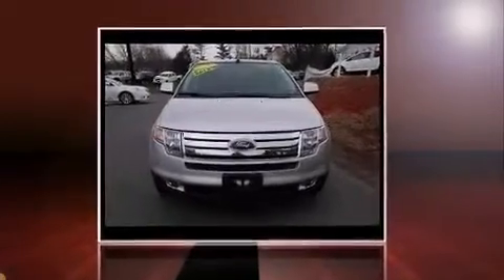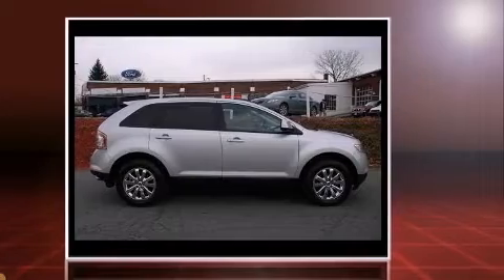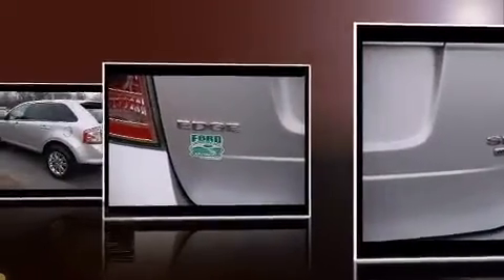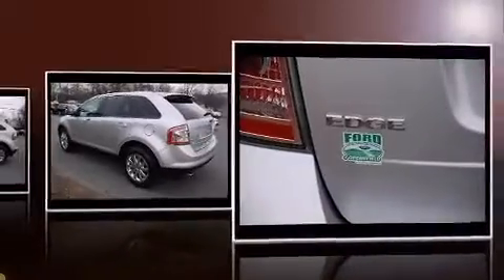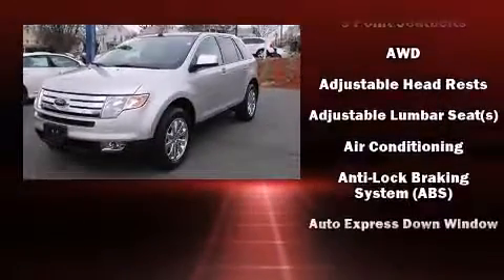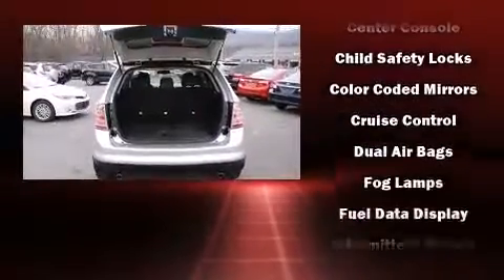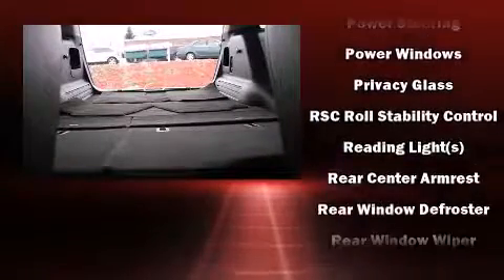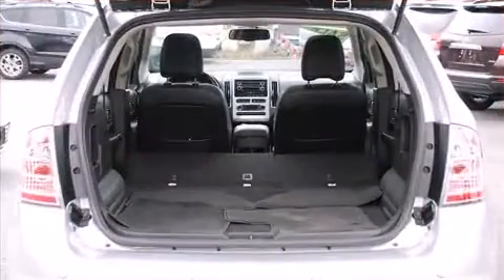2010 Ford Edge SEL, SUNROOF, HEATED LEATHER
Toyota of Greenfield
1 Main Street
in Greenfield, MA 01301

Take command of the road in the 2010 Ford Edge. With just over 30,000 miles on the odometer, this 4 door sport utility vehicle prioritizes comfort, safety and convenience. A 3.5 liter V-6 engine pairs with a sophisticated 6 speed automatic transmission, providing a smooth and predictable driving experience. It's equipped with tons of terrific amenities, but it won't break your budget. Such as remote keyless entry, front and rear reading lights, an automatic dimming rear-view mirror, fully automatic headlights, tilt and telescoping steering wheel, power door mirrors, cruise control, and much more. Safety equipment has been integrated throughout, including: dual front impact airbags with occupant sensing airbag, head curtain airbags, traction control, a panic alarm, and 4 wheel disc brakes with ABS. All wheel drive enhances stability in unpredictable circumstances. We know that you have high expectations, and we enjoy the challenge of meeting and exceeding them! Please don't hesitate to give us a call.